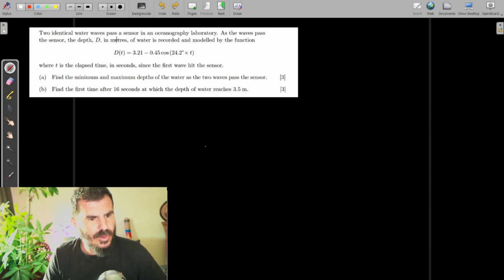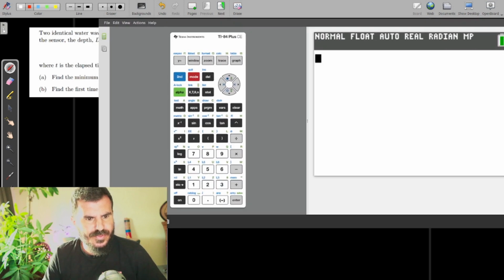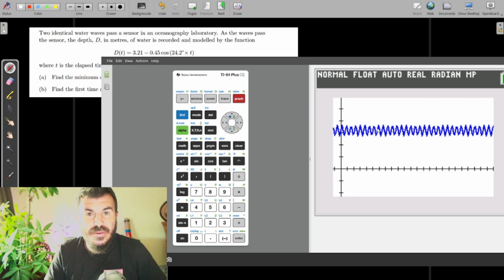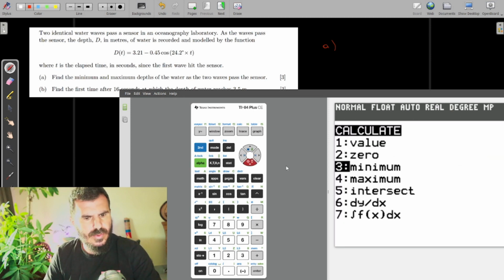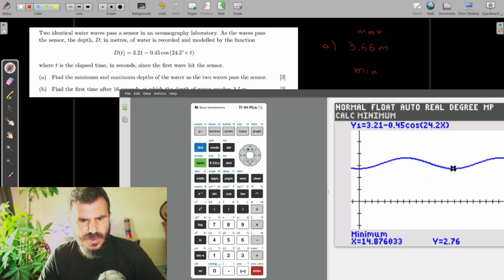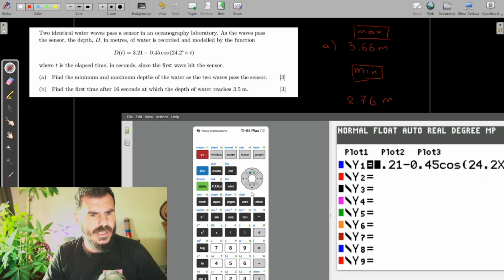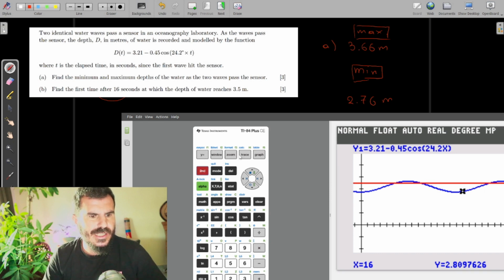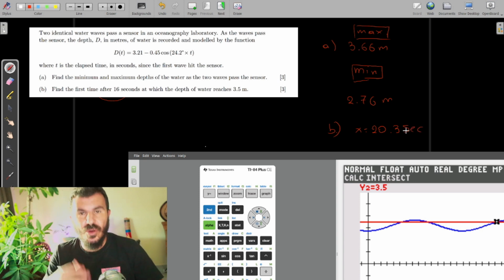IB Math question HL AA/AI Trigonometric Functions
Topic Functions: Trigonometric functions. Modelling. IB Math HL/SL AA/AI.